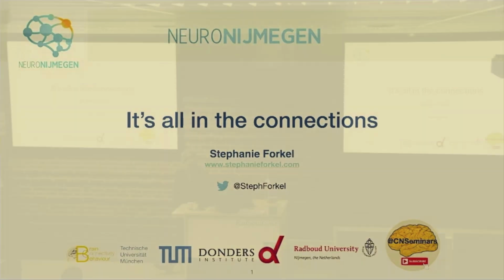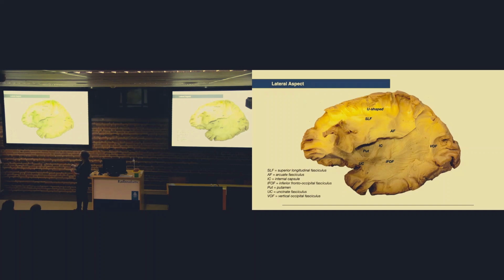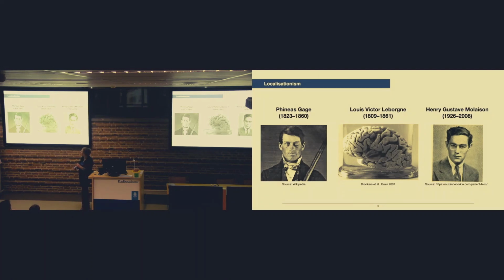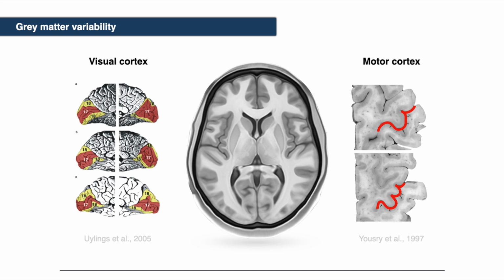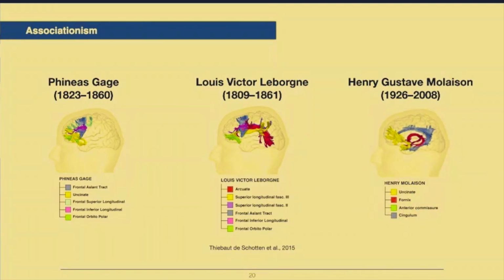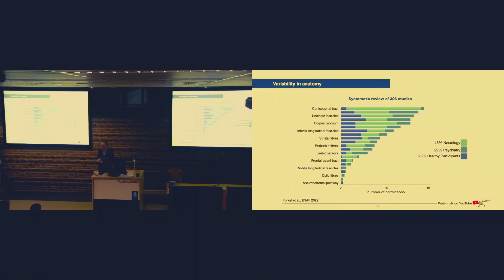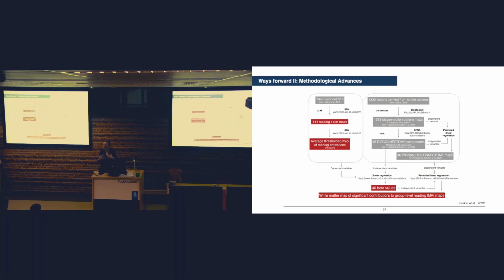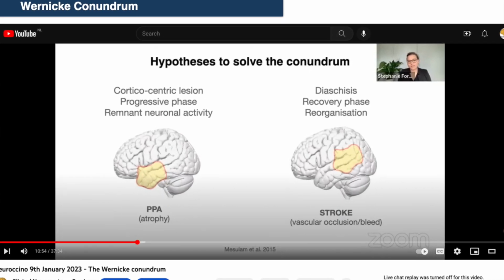NeuroNijmegen - It's all in the connections